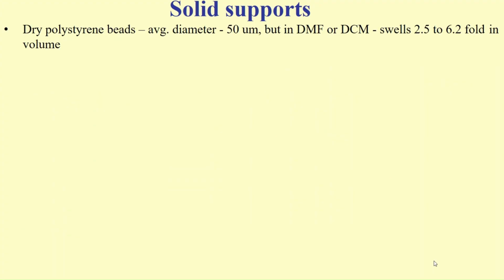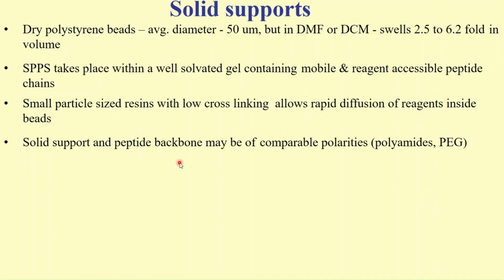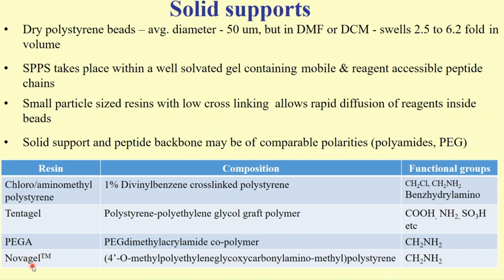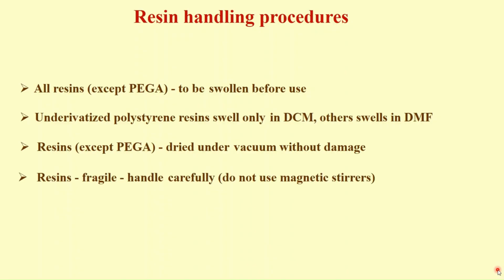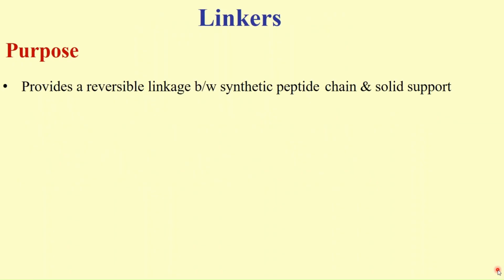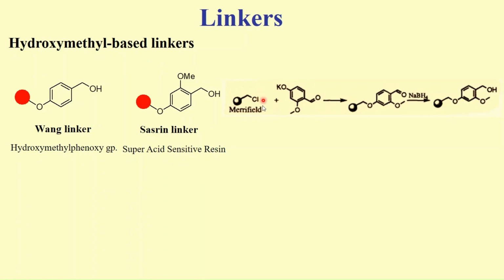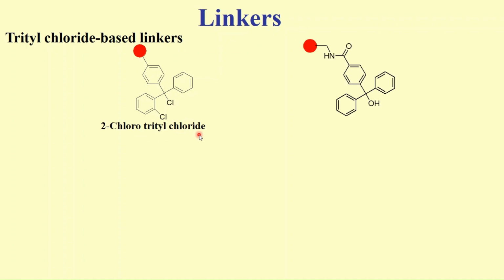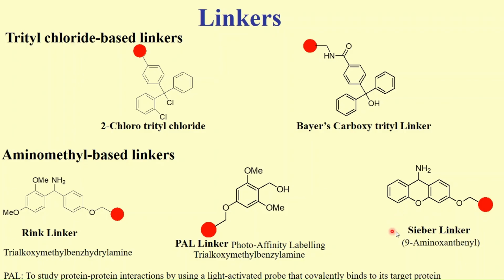Peptide Synthesis - Solid Supports and Linkers